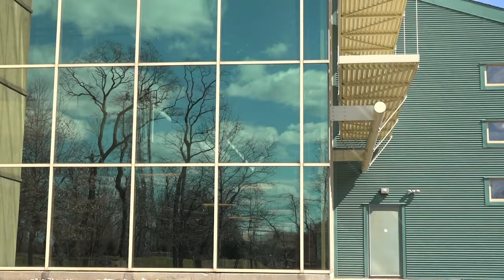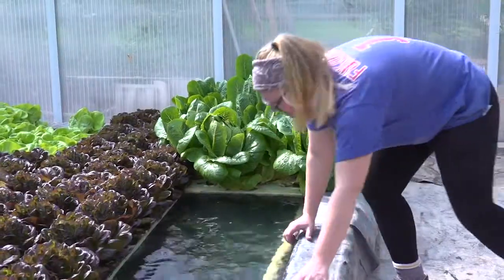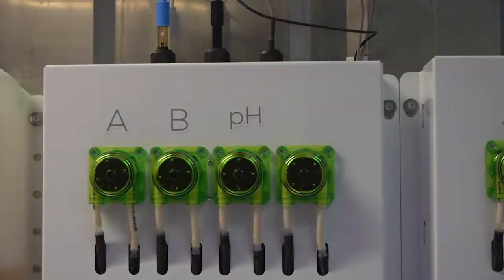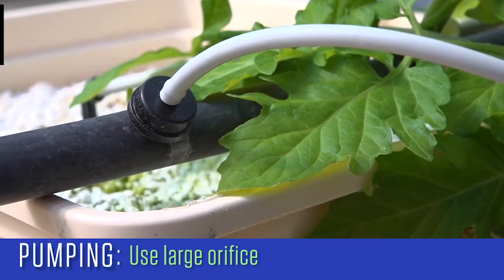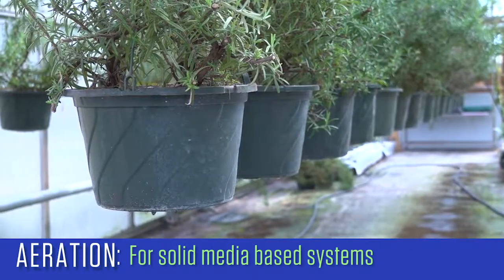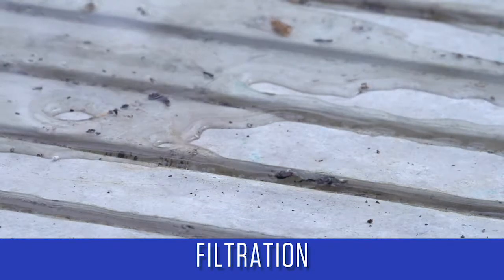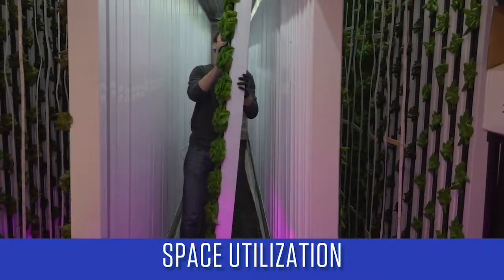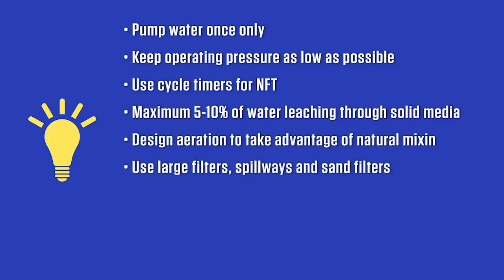How can I design an energy efficient hydroponics system?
HydroponicsGreg 06